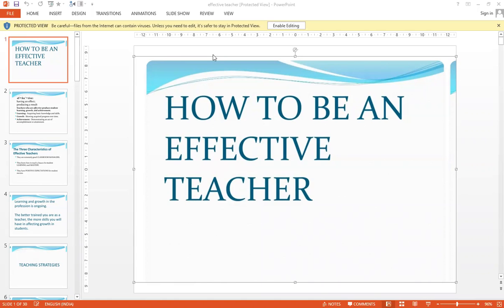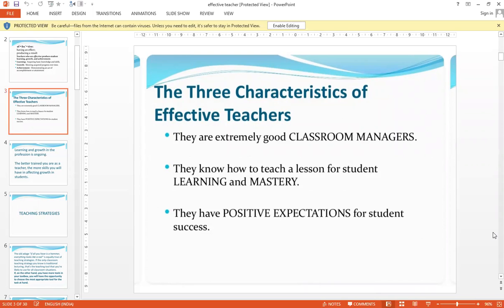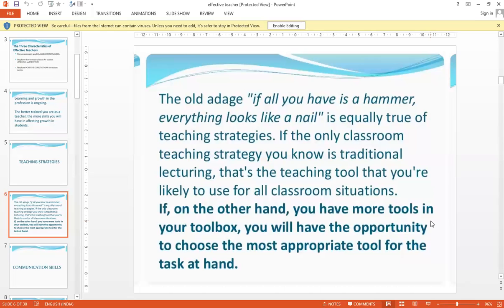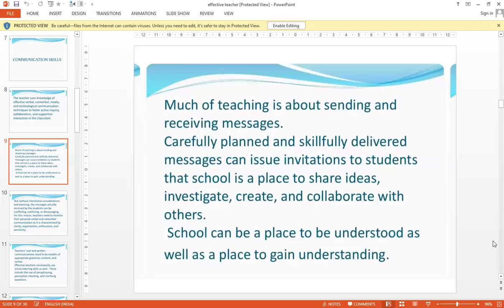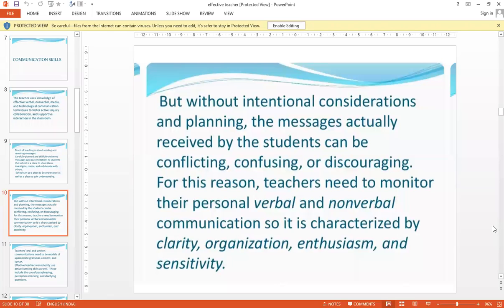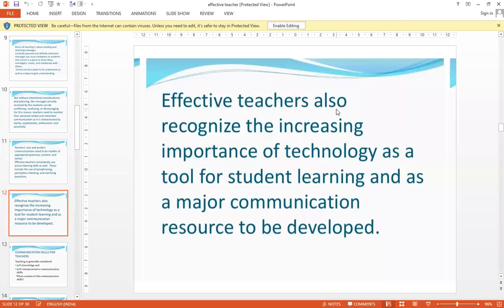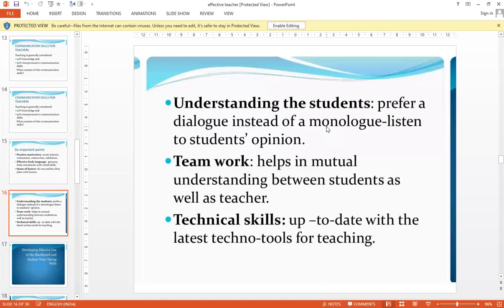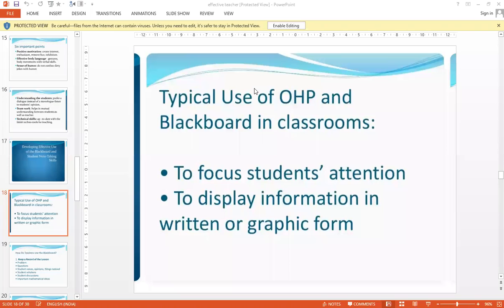ST PAUL SEC. SCHOOL BIRSINGHPUR